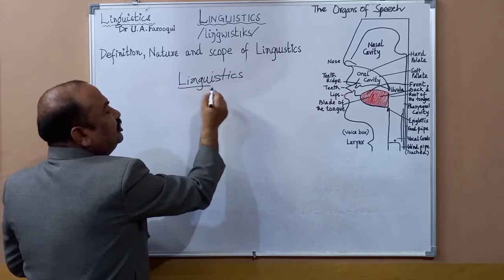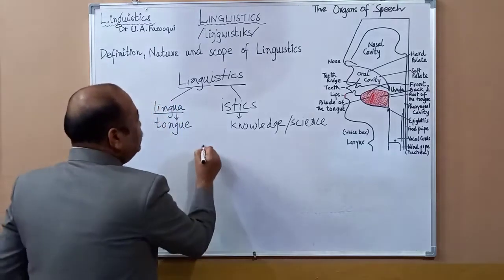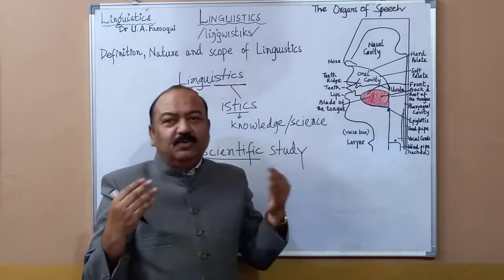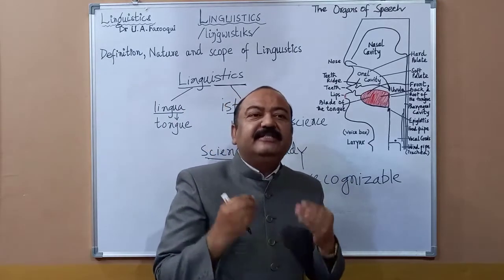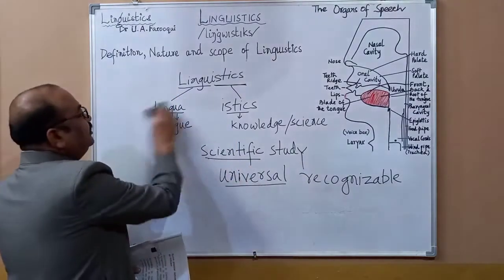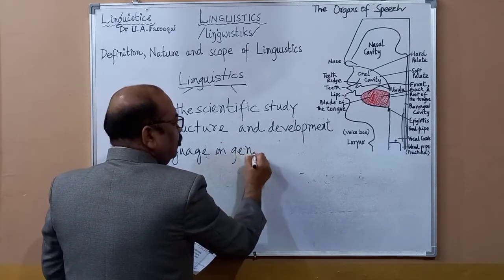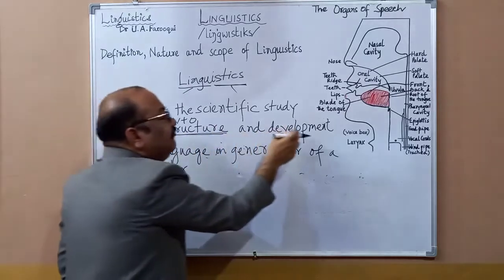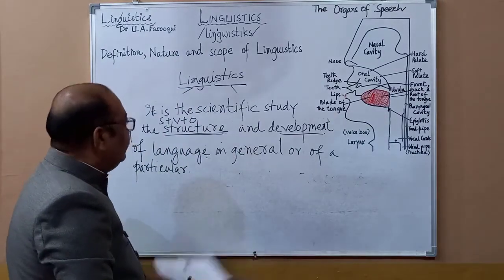MA FINAL PAPER V(a) Linguistics: Definition, Nature and Scope (Part-1)